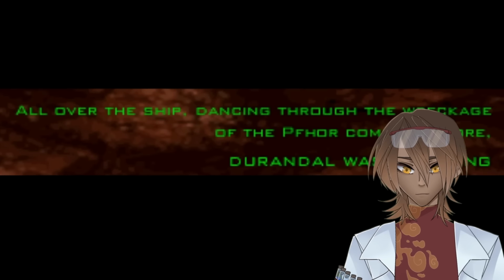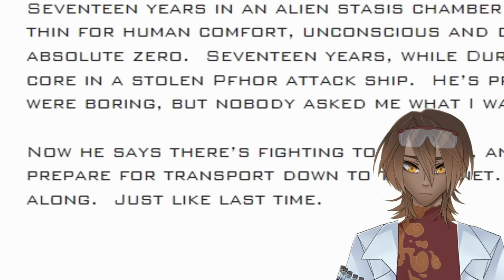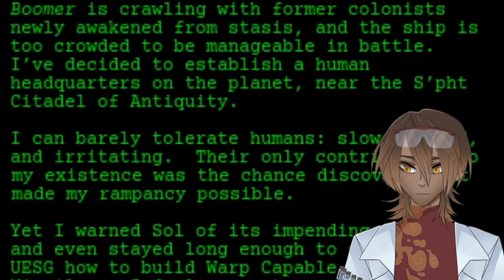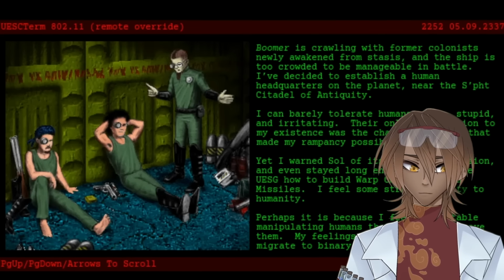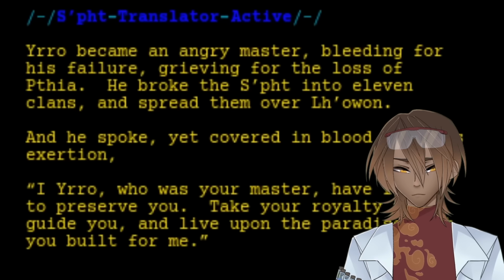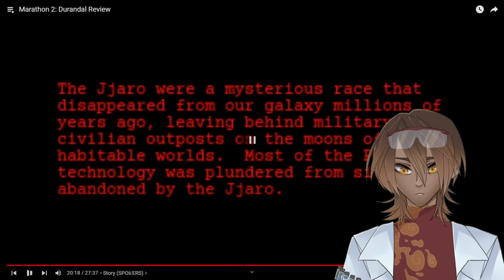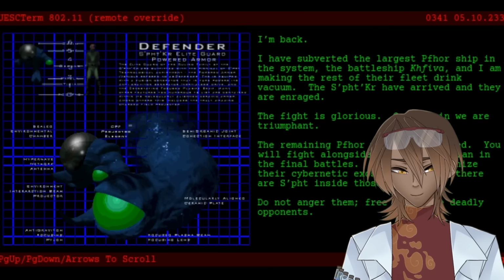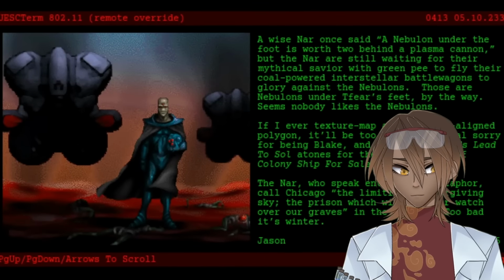Blind Reaction to Marathon 2: Durandal by MandaloreGaming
Durandal would 100% be blasting music over the speakers.

🎧 "Ride On Time" by Holo Bass